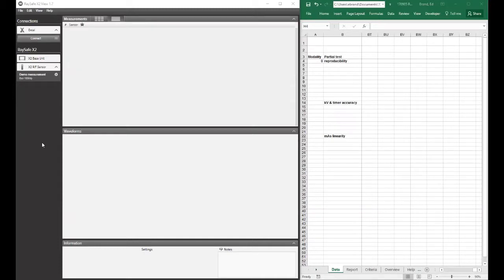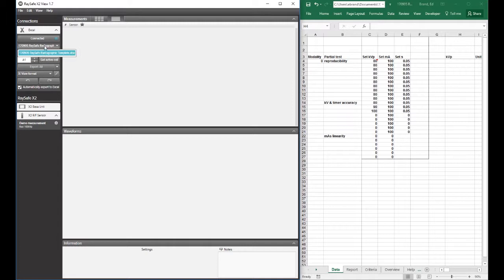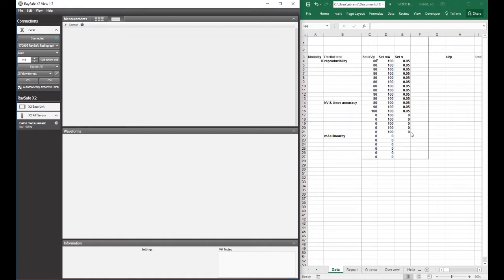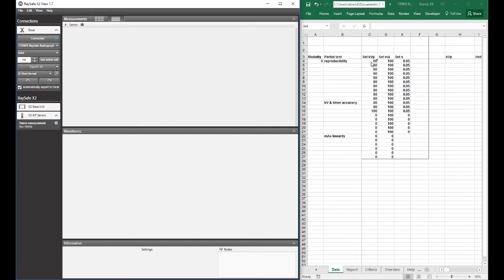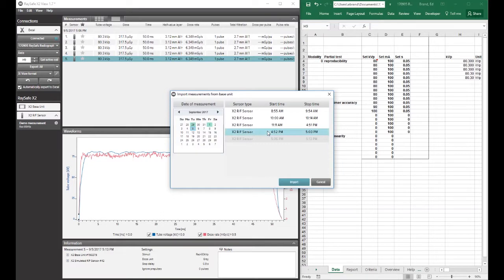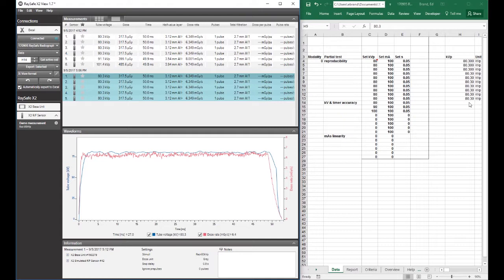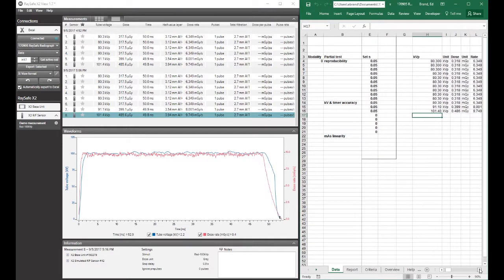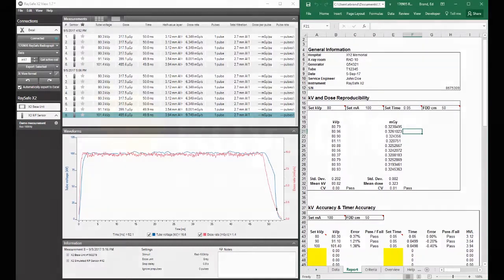RaySafe X2 View Software to Excel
RaySafe Director of Technical Sales and Support Ed Brand provides a step by step tutorial on how to import data into X2 View software.